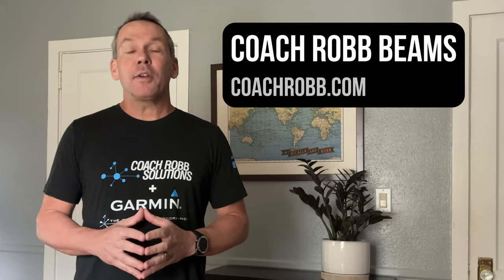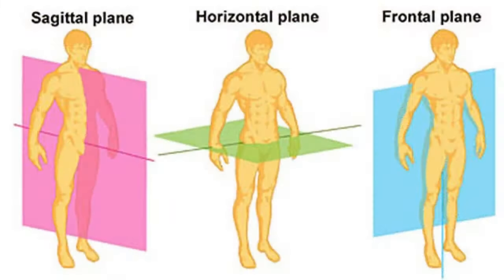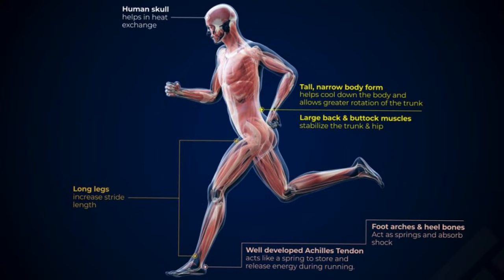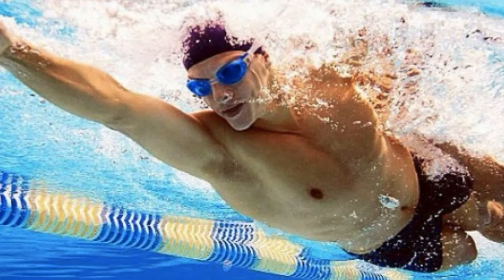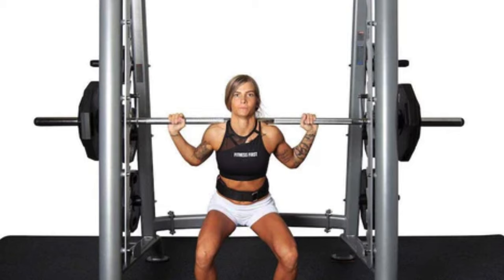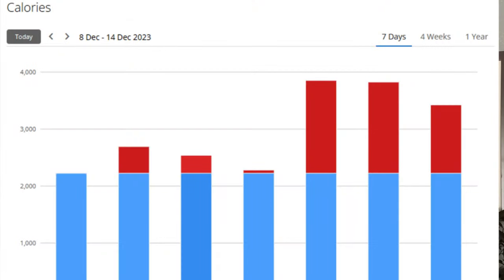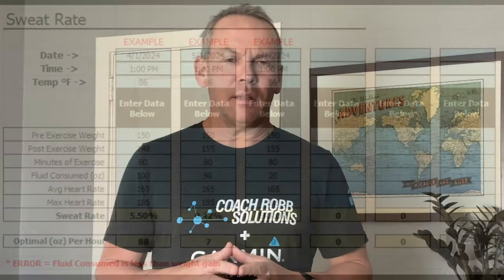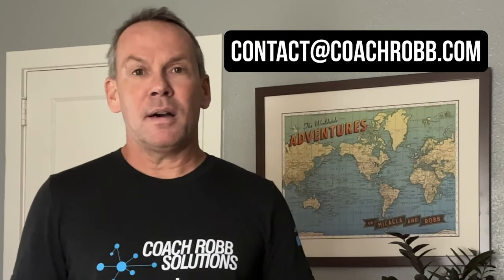Hidden Benefits with the Assault Treadmill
How does working on proprioceptive balance make you stronger?

Takeaways associated with the assault treadmill:
           ► Striving to maintain your balance will engage more muscles
           ► Engaging more muscle will:
               ► Burn more sugar calories
               ► Increase your sweat rate
                   ► Increasing your water and electrolyte demands
           ► Will cause a quicker level of fatigue due to more muscle activation

Coach Robb's Amazon Store: the quickest way for you to find everything you need for health, wellness and athletic performance!

Coach Robb's Resources (articles, videos, etc.) about health, wellness and performance:
► Resources such as the 2-Week Food Challenge, Heart Rate Spreadsheet, Sweat Rate Calculator,
     ** Note: your email will NEVER be sold or used for anything by Coach Robb and staff except to
     send you what you request **

Complete Med Solutions
To get an accurate assessment of your blood & hormonal health in less than 14 days and without the inconveniences associated with time delays getting an appointment with your primary and/or specialist appointments (nor the risk of the insurance company declining to pay for the full panel and hormonal evaluation), visit CompleteMedSolutions.com (link below).

Coach Robb's Exclusive Exercise and Recovery Products (designed by Coach Robb):
► Energy Fuel (Intensity and Duration Specific Sports Drink):
► Recovery Fuel (Whey protein designed to rebuild muscle and shorten recovery time)

Coach Robb's Suggested Vitamins & Minerals:
► Nutritional Frontiers Supplements (Developed and Recommended Supplements of Coach Robb)

Coach Robb's Snacks, Smoothies and Meal Resources:
Coach Robb's Healthy Meals, Smoothies and Snack Recipe Books available in print and digital formats on Coach Robb Store and Amazon.
All books on Amazon

Coach Robb's Sports Specific Performance Programs & Services:
► CoachRobb.com (Coach Robb’s Coaching Programs & Resources)
► If you would like Coach Robb to personally critique your swim stroke

Coach Robb's Educational Bundles:
► Nutrition for Weight Loss Bundle

Any information on diseases and treatments available at this channel is intended for general guidance only and must never be considered a substitute for the advice provided by a doctor or other qualified healthcare professional

We're big fans of Amazon, and many of our links to products/gear are links to those products on Amazon. We are a participant in the Amazon Services LLC Associates Program, an affiliate advertising program designed to provide a means for us to earn fees by linking to Amazon.com & related sites.